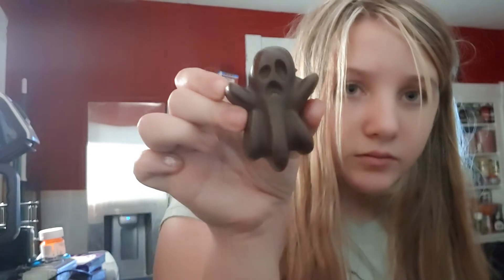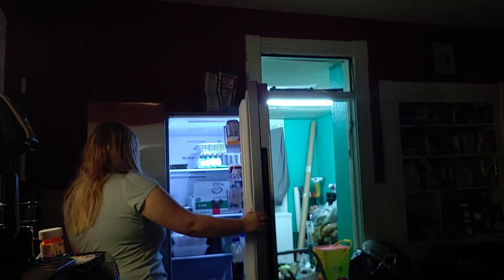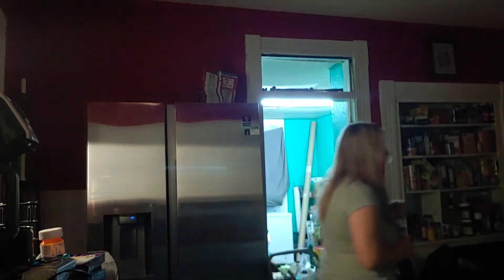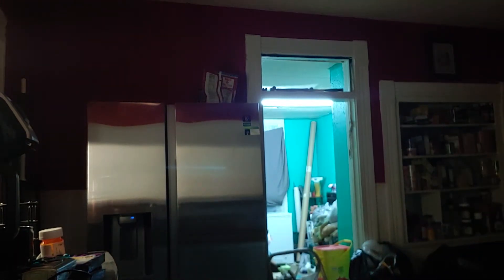PT 2 of hot cocoa bombs